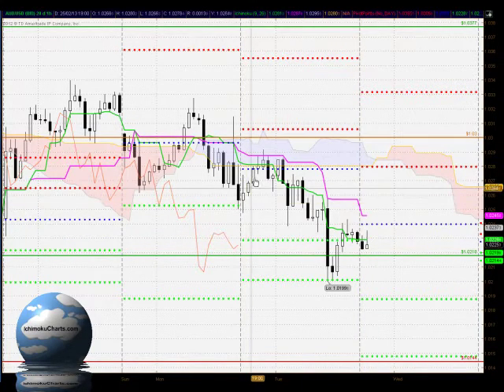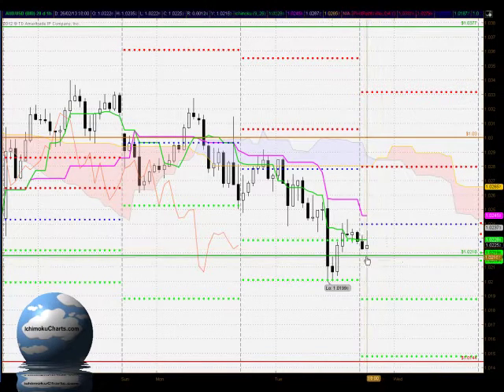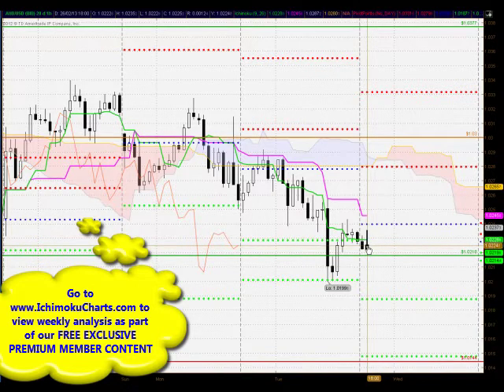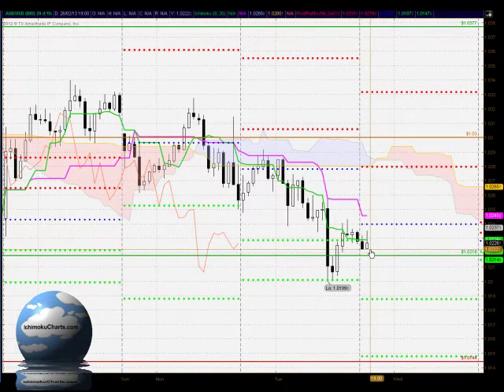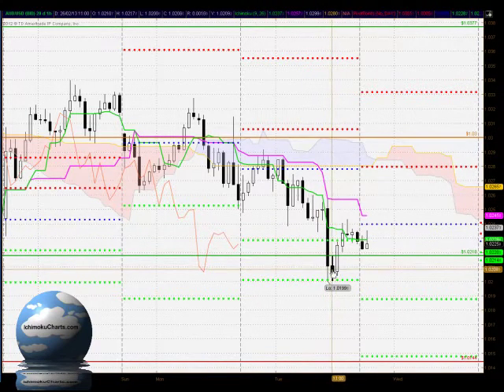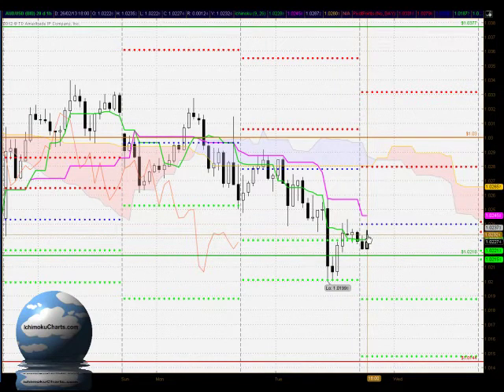HOURLY AUS/USD FX FREE Ichimoku, Candlestick and Pivot Point analysis for February 26th 2013